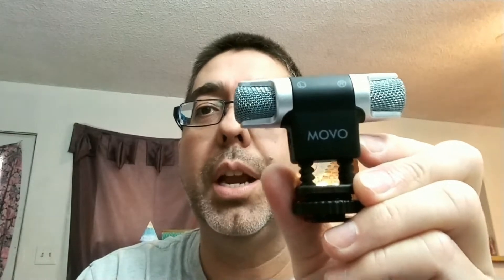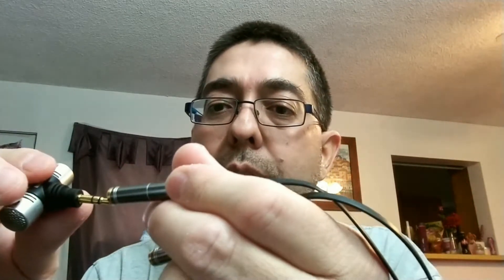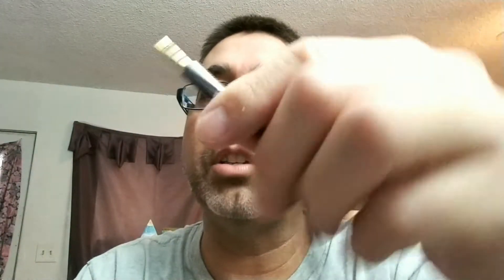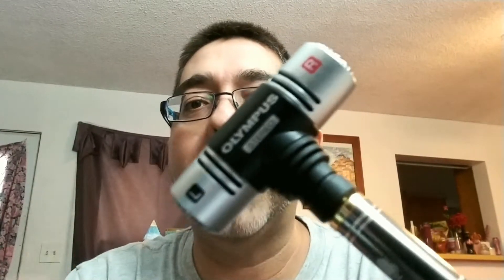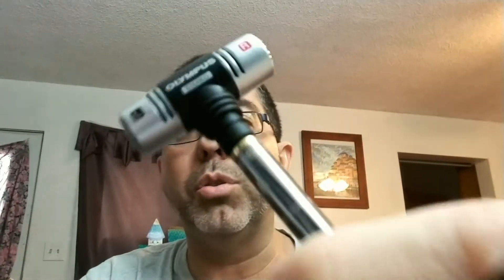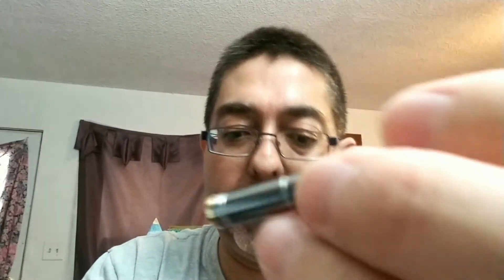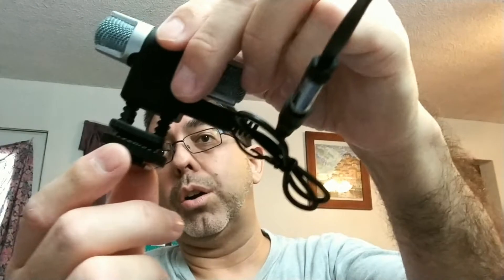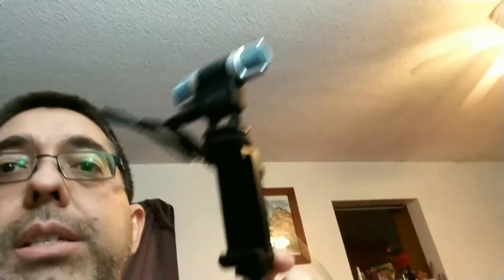Movo VXR3000 vs Olympus ME51SW mic tests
Movo VXR300 vs Olympus ME51SW mic tests